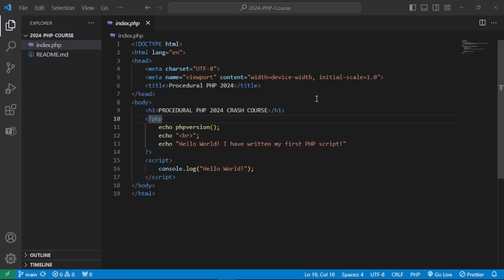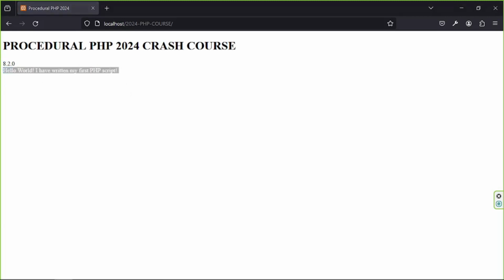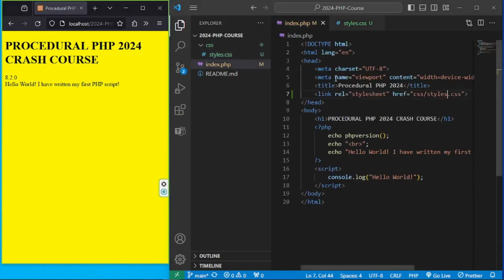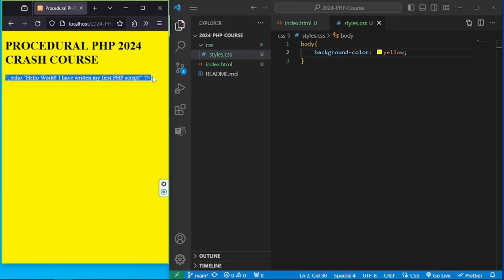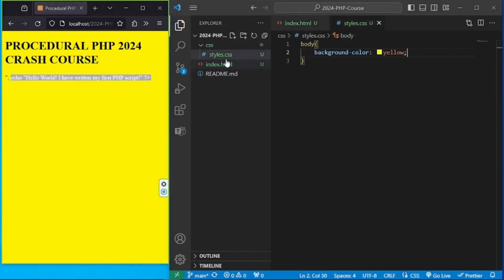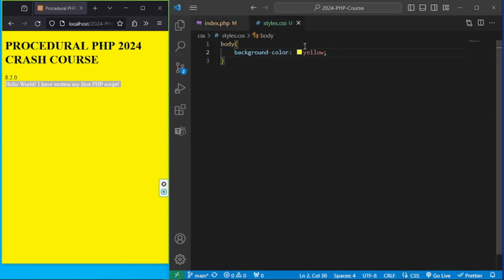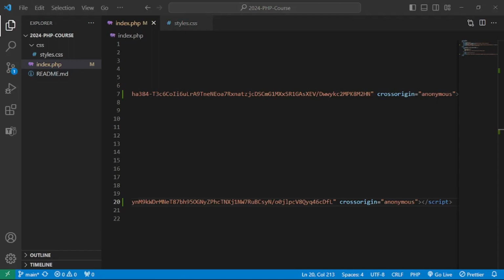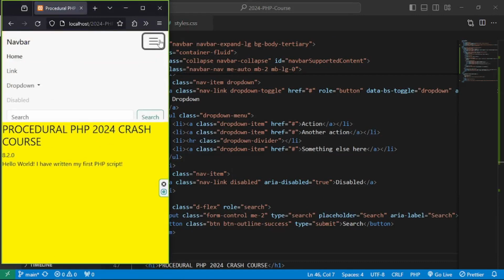Lesson05 Understanding HTML and PHP File Extensions